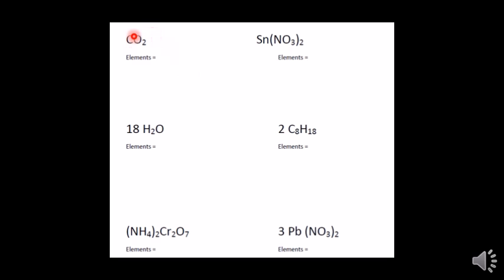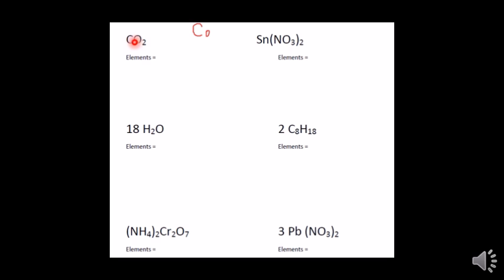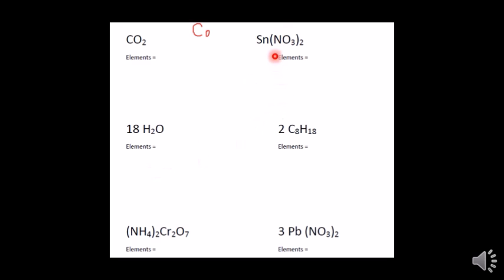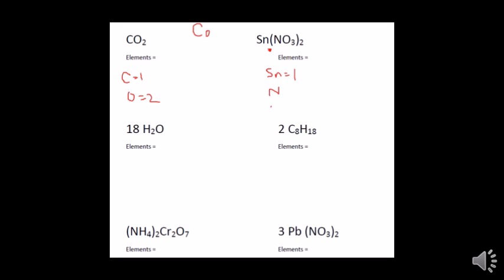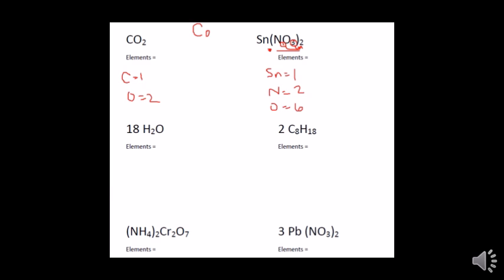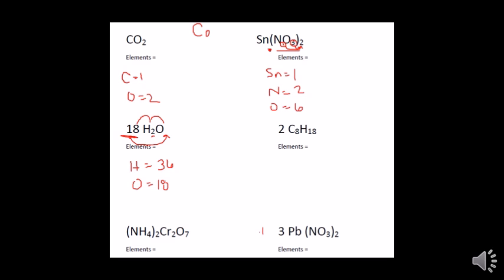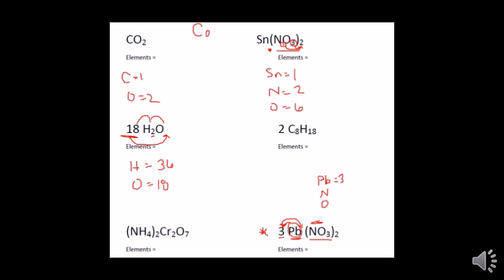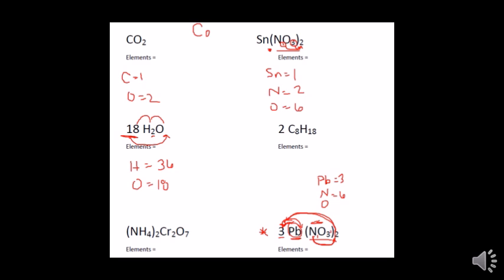8.2 Counting Atoms Intro 0